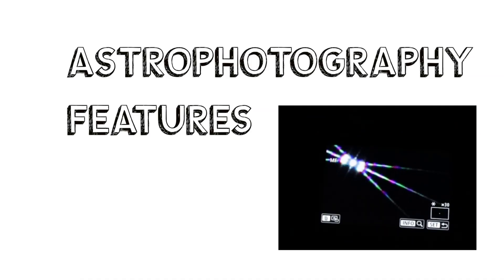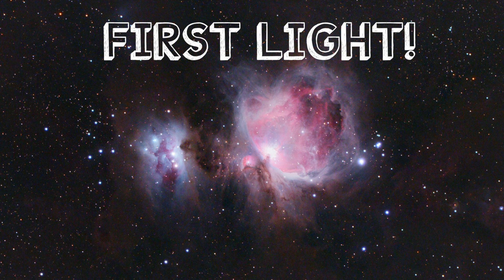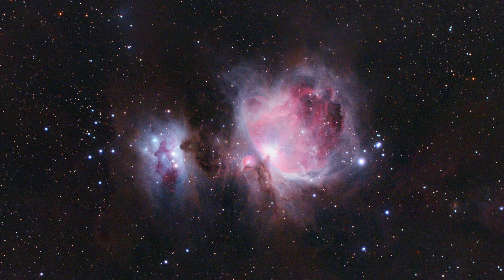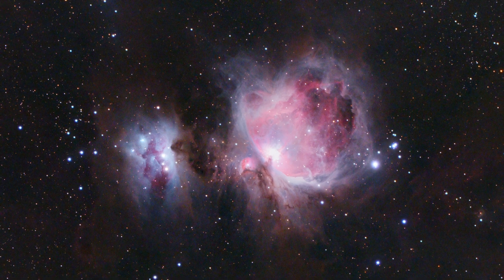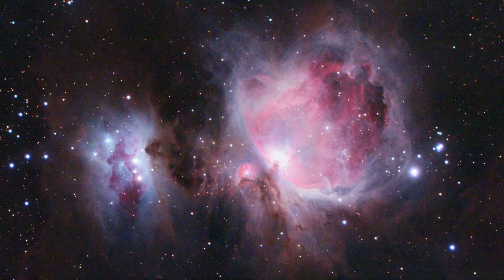Canon EOS Ra - Why I bought one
Yep, I've bought the new Canon EOS Ra, Canon's first full frame mirrorless camera designed for astrophotography, and so far I'm impressed! This video covers why I bought one, some of the key features, and my first light (Orion Nebula) with the camera. Full review to come!

PRODUCT LINKS:

Canon EOS Ra
Canon Drop in Filter Adapter (EF to R)

Table of Contents:
00:45 Why I bought it
03:34 Astrophotography features
06:45 As a video camera
08:05 Drop in filters!
10:04 I love Canon
11:35 First light!